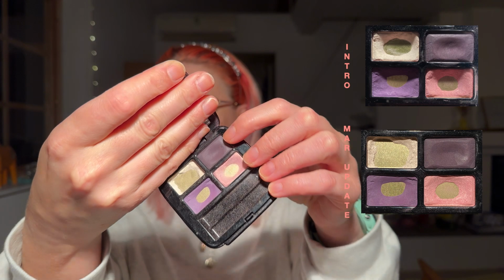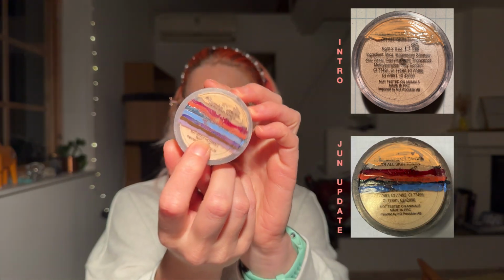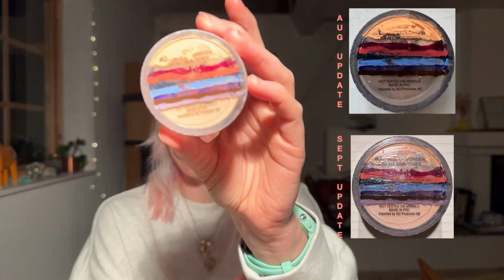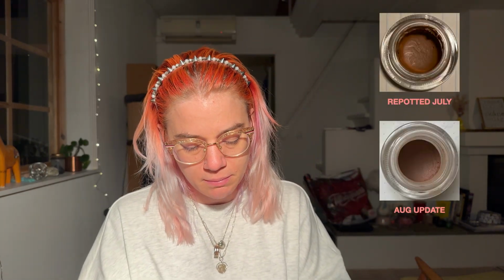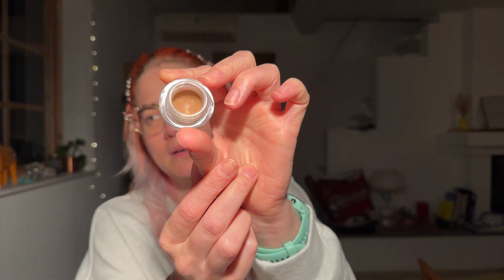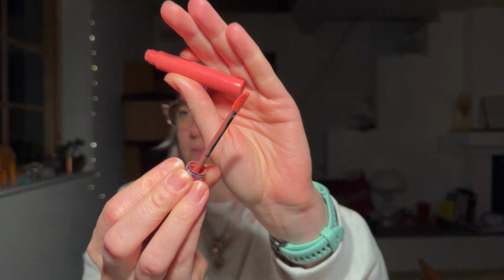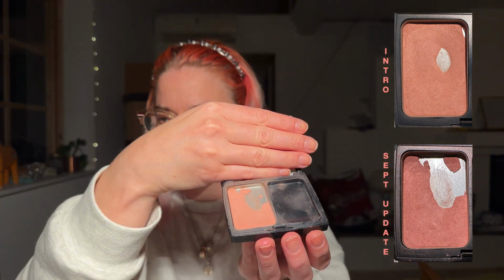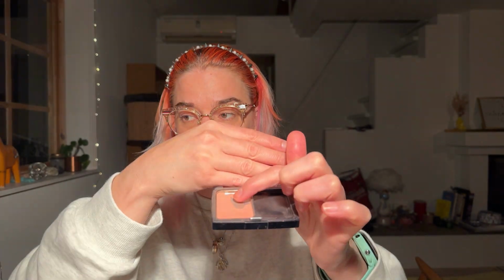Project Pan Update #36 September 2023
I was listening to old Project Pans and the whole "uploading the previous months the day before the current months video is to be filmed" seems to be a recurring theme...

Anyway!
Stay safe! Wash your hands!

Unicef Swden 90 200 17